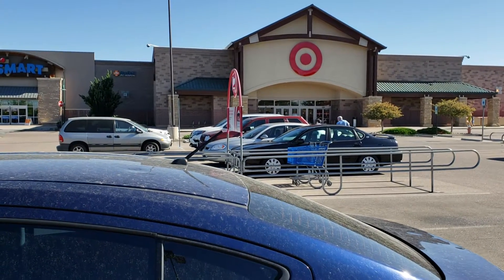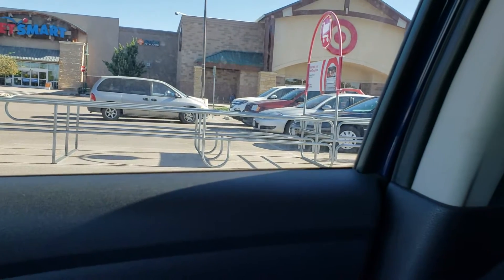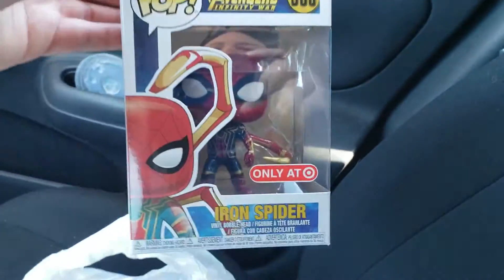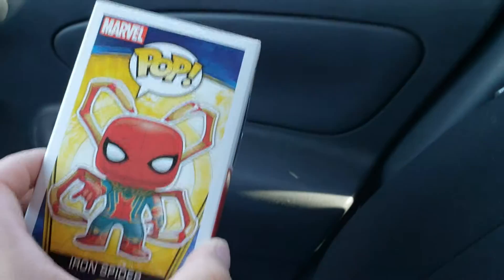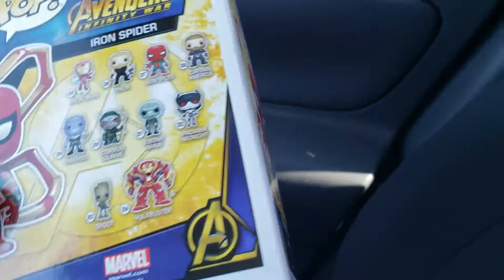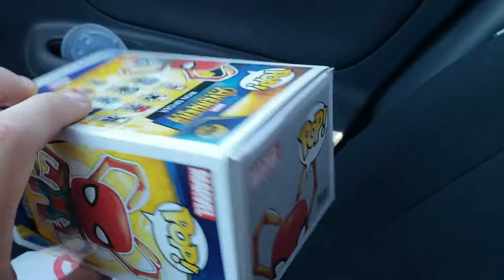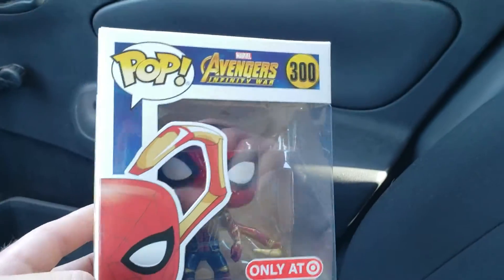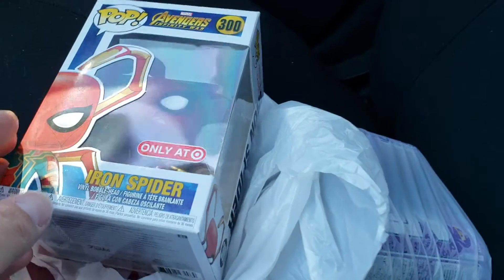Spiderman Iron Spider POP Figure Pick Up